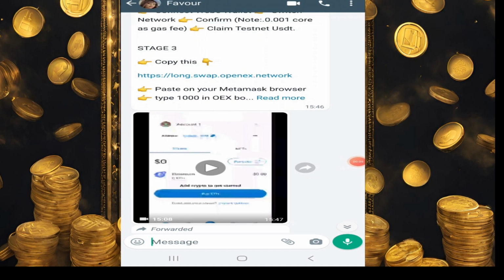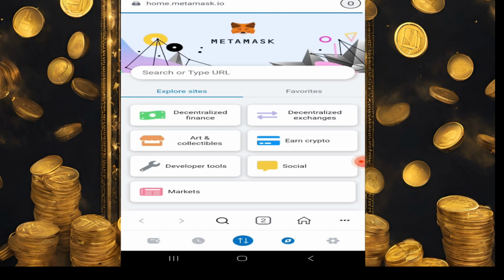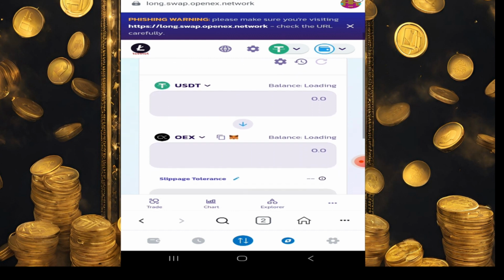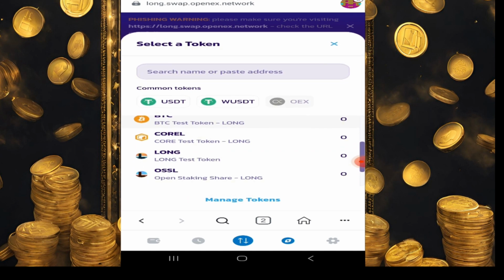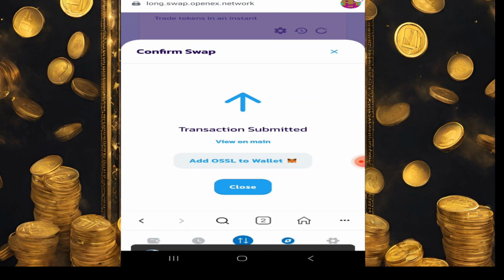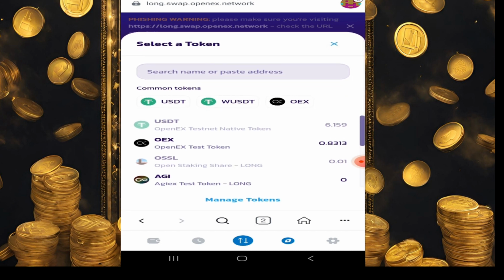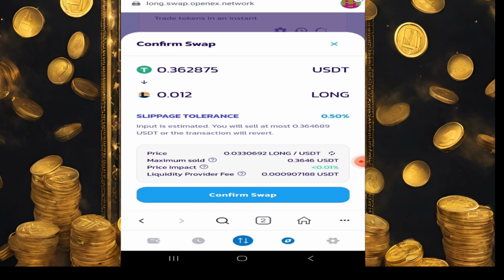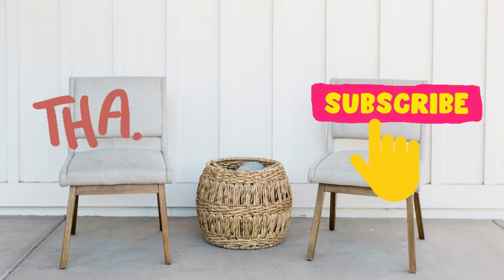Metamask Tutorial: Switching USDT to OSSL in Testnet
User
description of a video with the title :Mastering testnet: swapping USDT to ossl wallet in metamask"
ChatGPT
The video titled "Mastering Testnet: Swapping USDT to OSSL Wallet in MetaMask" is a tutorial aimed at guiding viewers through the process of swapping USDT (Tether stablecoin) to an OSSL (hypothetical cryptocurrency) wallet using the MetaMask wallet on a testnet environment. The video likely begins by introducing the concept of testnets, explaining their purpose in providing a safe environment for testing blockchain applications without using real assets.

The presenter then proceeds to demonstrate step-by-step instructions on how to perform the swap. This includes:

Opening the MetaMask wallet extension in a web browser and ensuring that it's connected to the desired testnet network.
Accessing a decentralized exchange (DEX) or swapping platform compatible with MetaMask.
Connecting the MetaMask wallet to the DEX platform and ensuring sufficient liquidity for the swap.
Initiating the swap process, specifying the amount of USDT to be exchanged for OSSL, and confirming the transaction.
Verifying the transaction details on MetaMask and monitoring its progress until completion.
Checking the OSSL balance in the MetaMask wallet after the swap is successfully executed.
Throughout the tutorial, the presenter may provide additional tips, insights, and troubleshooting advice to help viewers navigate any potential challenges they encounter during the swapping process. The video aims to empower users with the knowledge and skills needed to confidently conduct cryptocurrency transactions within a testnet environment using MetaMask.